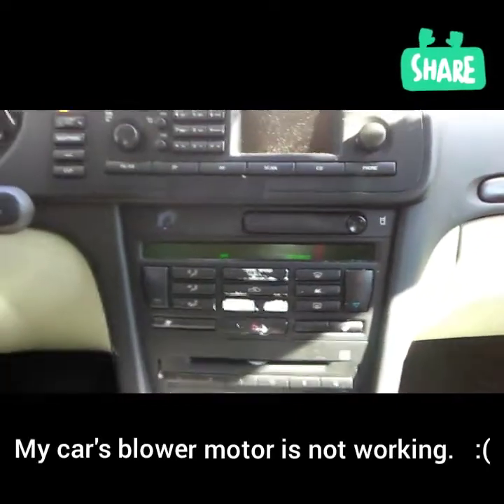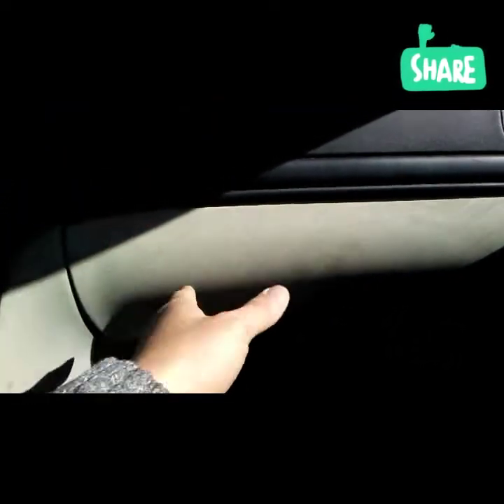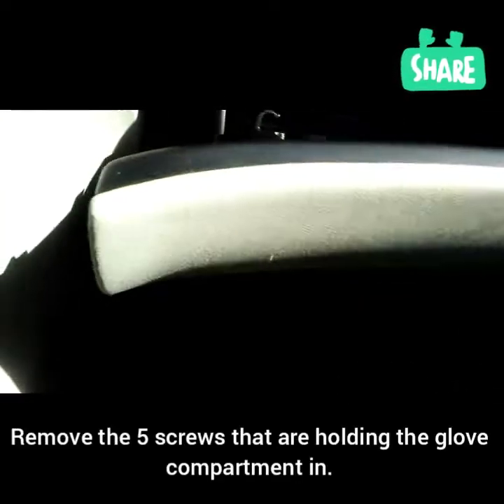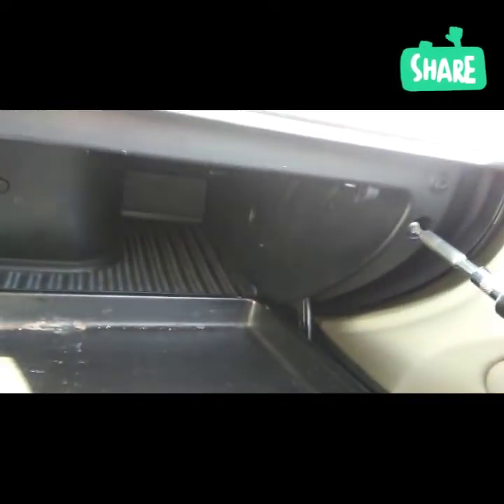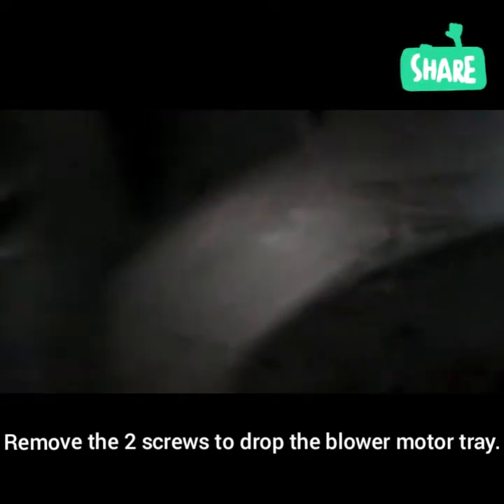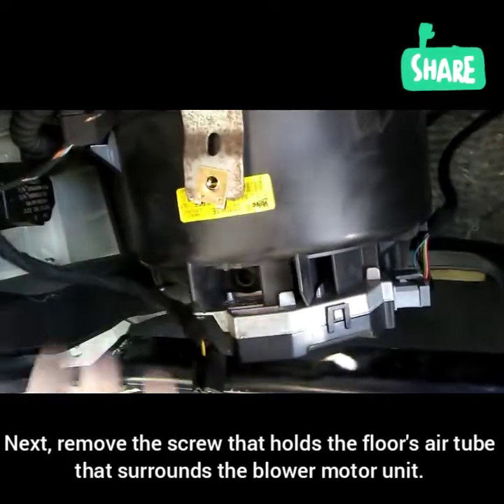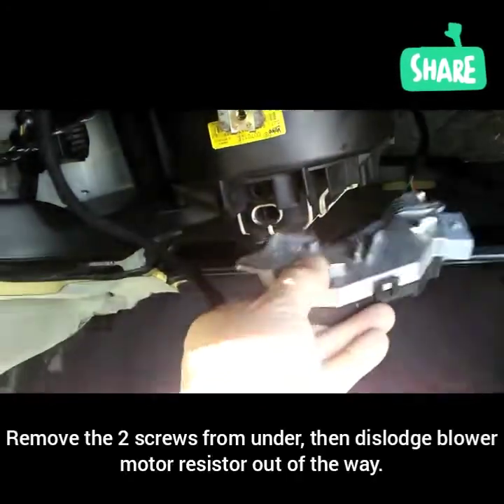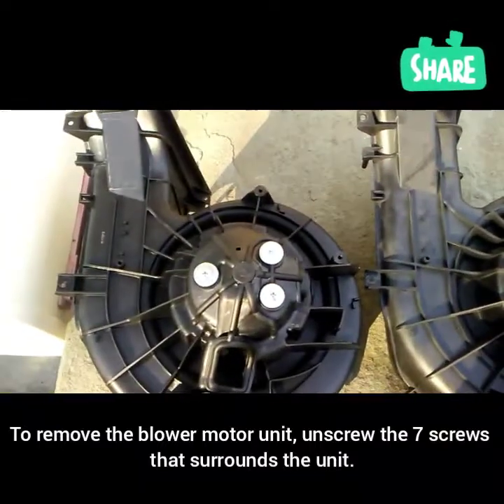How to replace a blower motor & resistor on Saab 9-3. (A fun, step-by-step instruction.)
It costed me a total of $150 to replace both the blower motor and resistor. DIYitWithSonny and save hundreds!